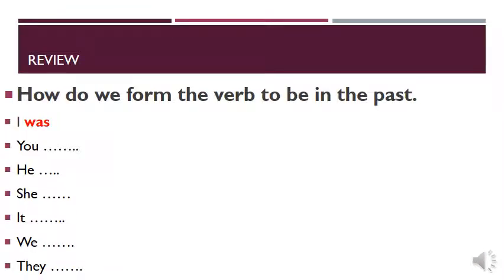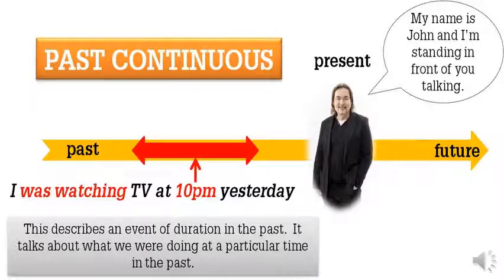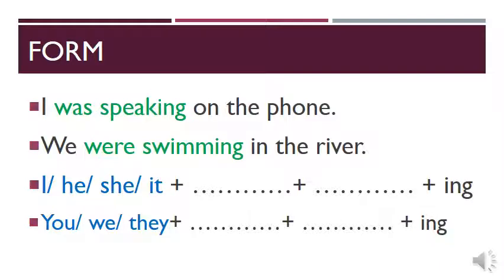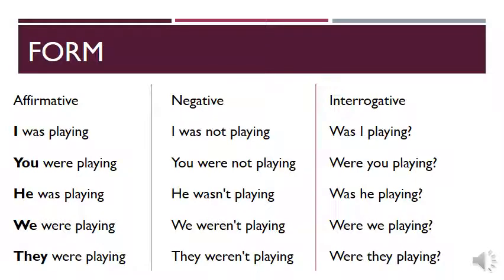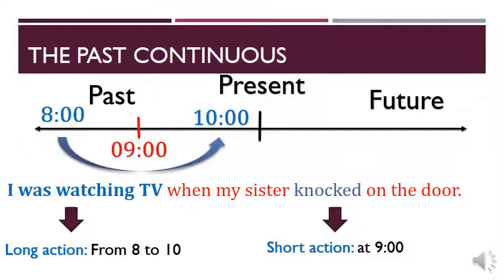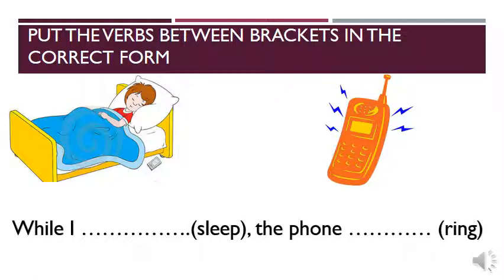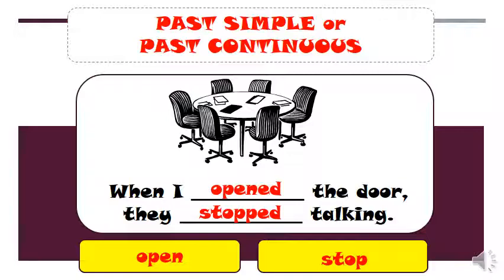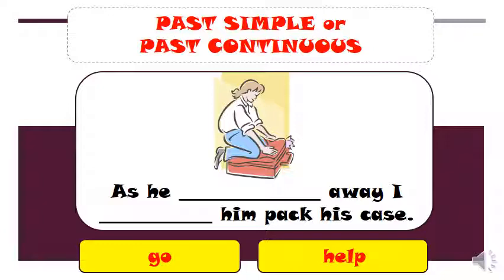aim high 3 unit 2 lesson 4 Grammar past continuous